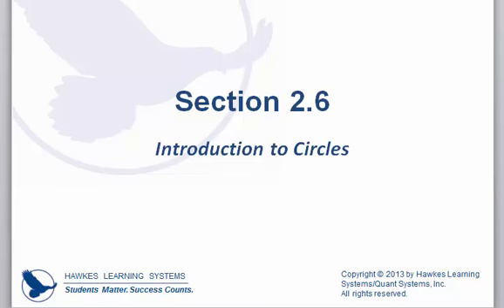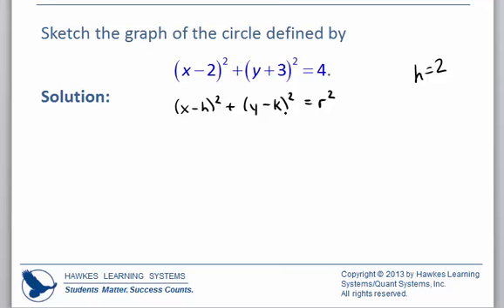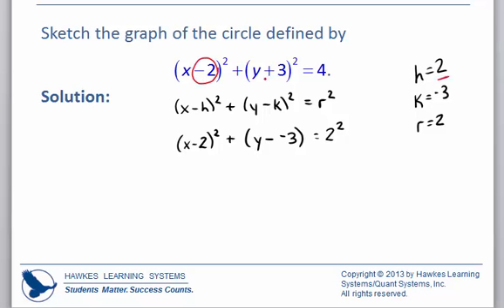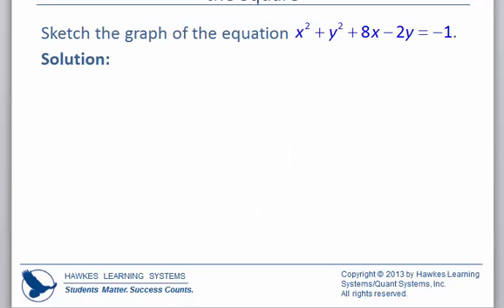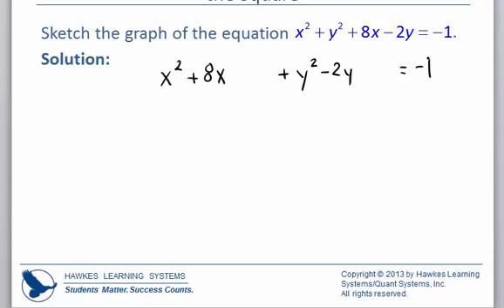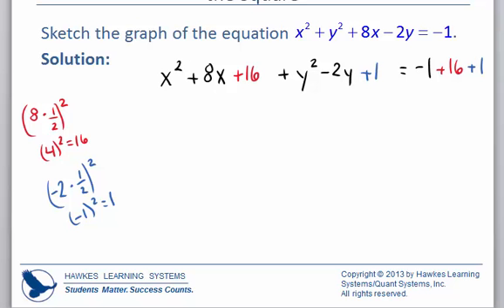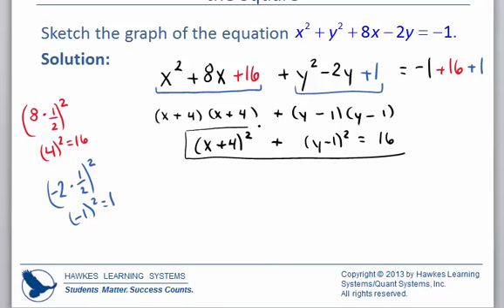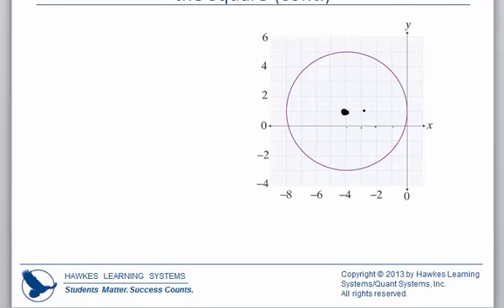Section 2.6, Graphing Circles